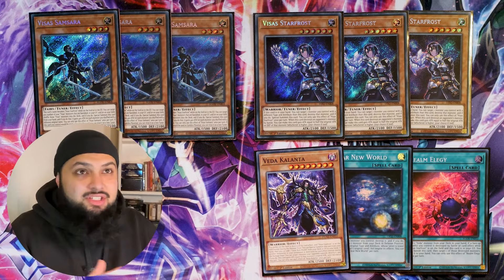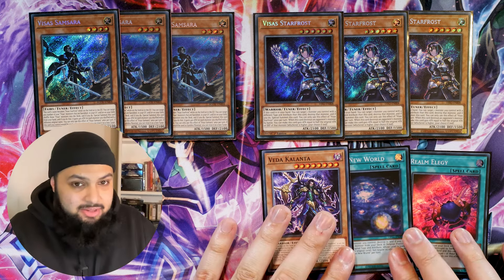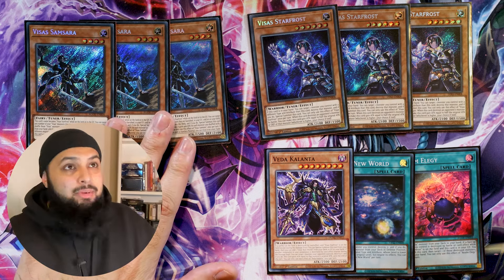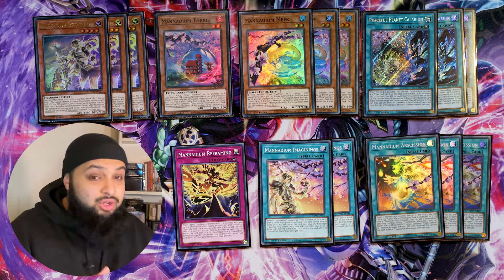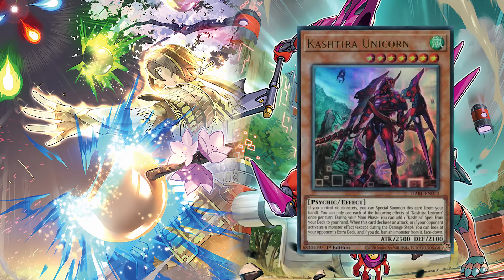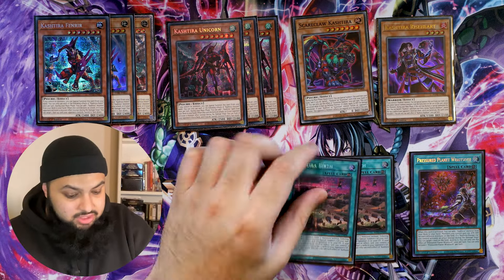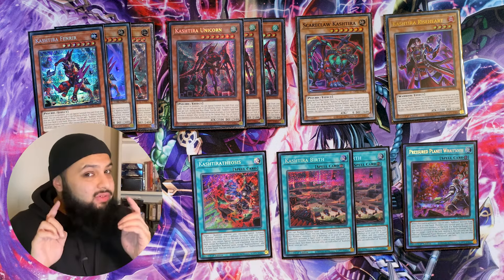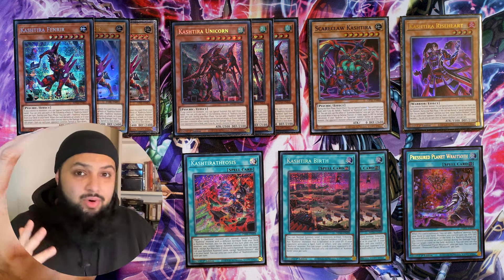I BROKE MANNADIUM AGAIN!! | Mannadium Deck Profile May 2024 [Master Duel]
Who would have thought Kashtira, Veda and the Mannadium strategy could work together!? This is the deck profile I used to top two locals in a row! It has consistency, way more threats with the Kashtira's and an easy way to access the powerful Scareclaw package for easy Baronne and link climbs!

The Veda cards also help with extending and playing through Droll - this might just be my FAVOURITE build yet! What's next for the Mannadium archetype?

Chapters:
00:00 Make The Craziest Plays!!
00:54 Visas/Veda Package!
01:28 Clear New World Explained!!
02:10 Samsara Finds MORE Use!
03:17 Mannadium Explained!!
04:28 Scareclaw Explained!
05:12 Kashtira's Dominate!!
07:02 Tuning/Bystials/Non-Engine!
08:31 Extra Deck!
09:45 Outro